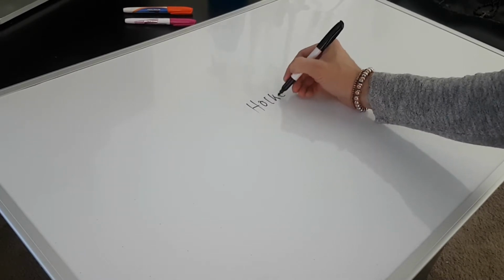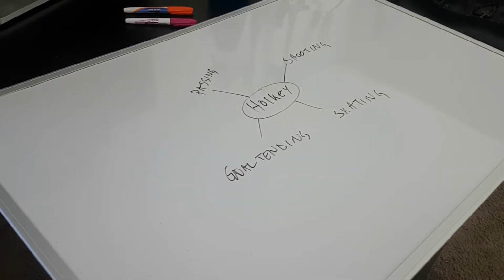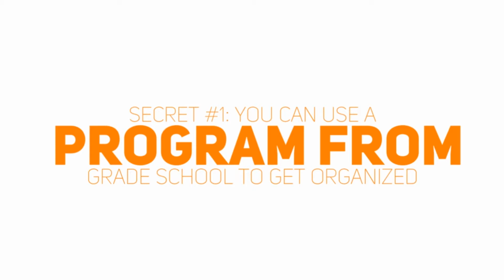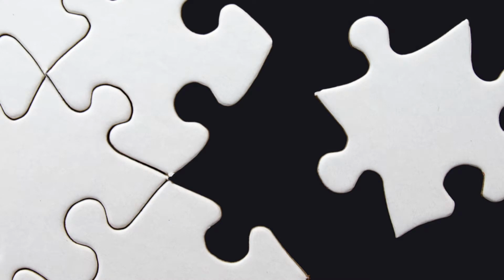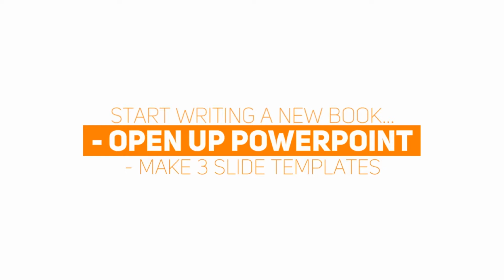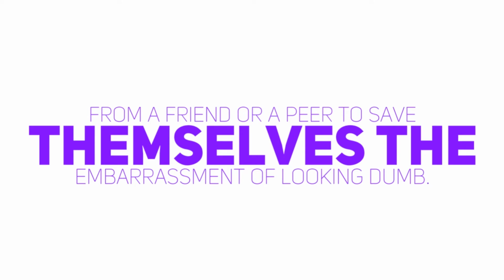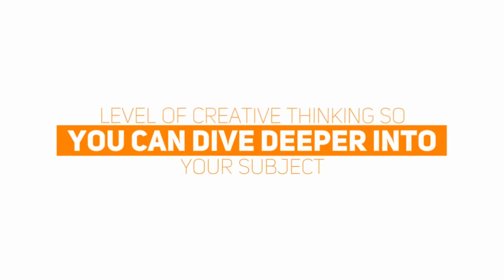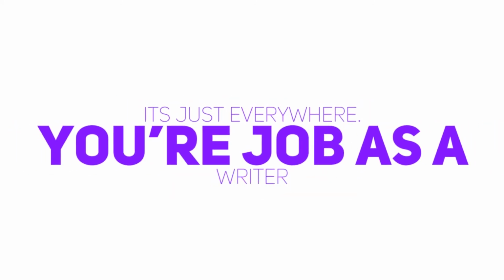HTWAB Webinar Full 1